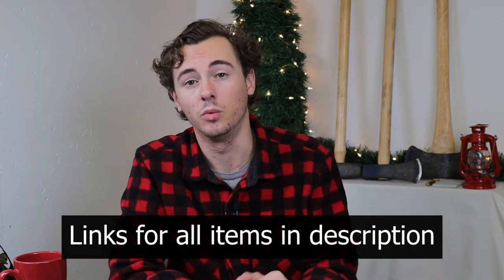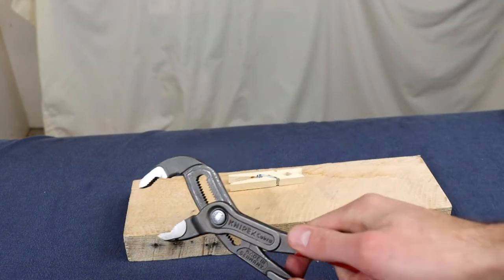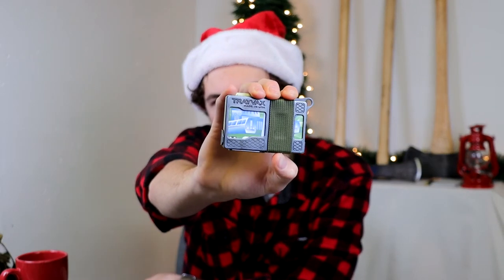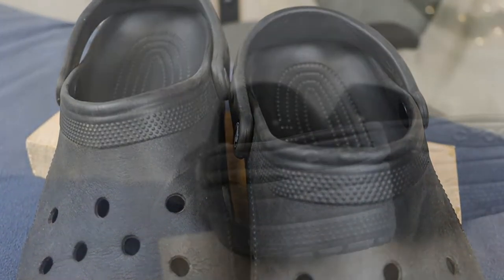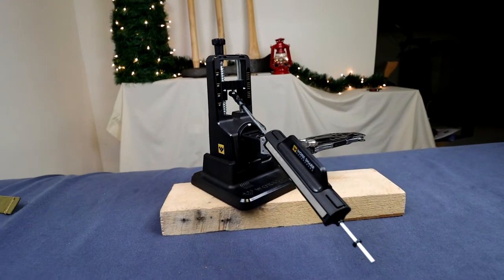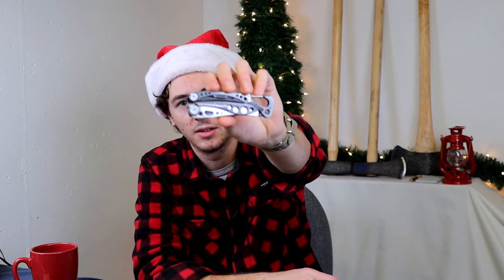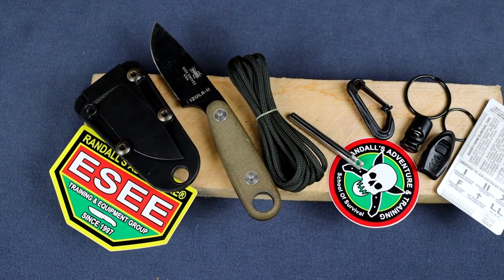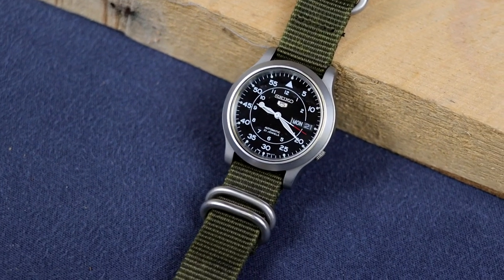BEST GIFT IDEAS for 2022 UNDER $100! | AKOGR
Hey everyone! The Holidays are fast approaching so I thought today we’d take a look at some of my favorite gear items that would make great gifts for the special people in your life who love the outdoors!

Condor Tactical Meshback Cap
Knipex Cobra Pliers

Crocs Classic Clogs
Roaring Fire 45L Backpack
WorkSharp Precision Adjust Sharpener
Leatherman Skeletool CX
ESEE Izula 2
Seiko SNK809 Field Watch

Cool Stuff:
Trayvax - USA Made Wallets & EDC Gear

Camera Gear:
Main Camera
Main Lens
Wide Lens
2nd Mic

*Some links in this description are affilate links which means I earn a small % commission through purchases made with them.

I/We (AK, AK's Outdoor Gear and Reviews, AKOGR) are *NOT* responsible for harm that may come to you as a result of attempting something seen in one of our videos. By watching you agree to use good sense. Always follow your local laws.

0:00 Intro
0:32 Links in description for all items
0:50 Condor Tactical Meshback Hat
1:45 Knipex Cobra Pliers
2:43 Trayvax Cinch Belt
3:44 Trayvax Armored Summit Wallet
4:46 Crocs Classic Clogs
5:41 Roaring Fire 45L Tactical Backpack
6:31 WorkSharp Precision Adjust Sharpener
8:26 Leatherman Skeletool CX
9:31 ESEE Izula 2
10:36 Seiko SNK809 Field watch
11:49 Places to find more ideas
12:23 Remember the Reason for the Season!